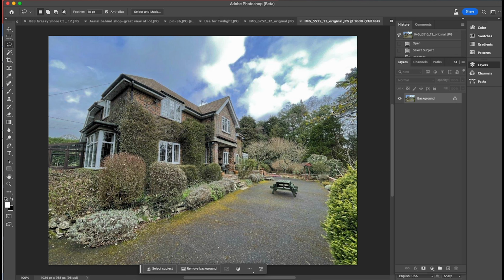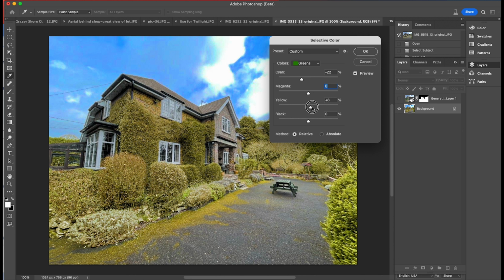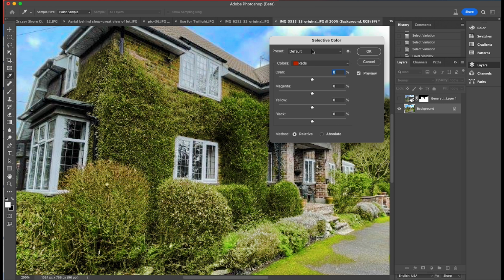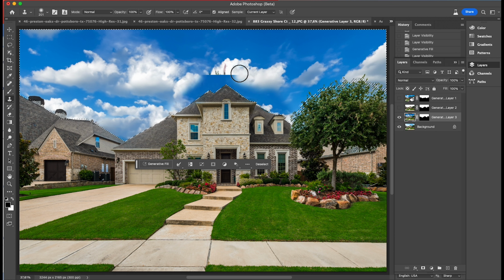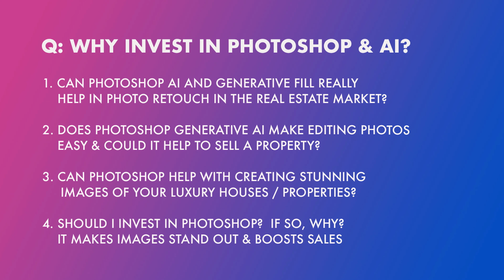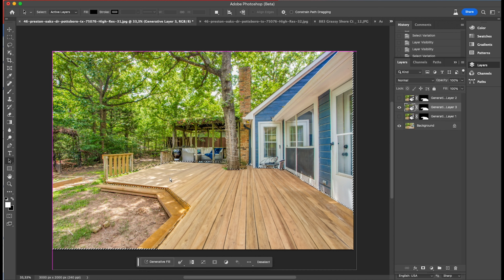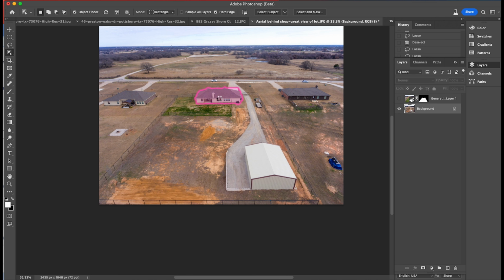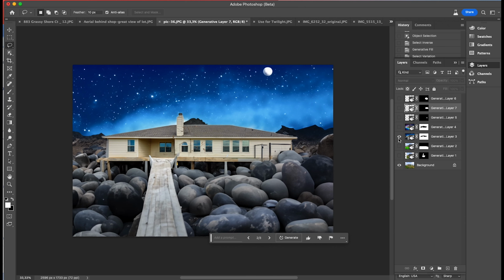Photoshop Generative AI - Transforming Real Estate with Mind blowing ease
FInd out all about Photoshop and Generative AI,  and how you can transforming your Real Estate Go to Market photos with Photoshop and Generative AI. In this tutorial, Chris takes viewers on a fascinating journey into the world of Photoshop and AI in real estate photo retouching, with a focus on luxury homes. The video is an exceptional resource for anyone in the real estate business or investing in property, particularly those interested in building a house in the woods or who just bought more land in the metaverse.

Chris showcases the benefits of using Photoshop generative AI fill for photo editing, particularly with real estate photos of luxury homes. One of the key advantages is that it saves considerable time, enabling real estate agents or photographers to focus on other essential tasks such as preparing for the Housing market 2023. Additionally, generative AI Photoshop features can create stunning high-quality images that would be difficult to achieve manually.

The tutorial is easy to follow, with Chris walking viewers through how to use Photoshop generative AI to enhance real estate photographs step-by-step. He demonstrates the selection tool and how to make auto-selections using AI, saving time and effort in the photo editing process. He also shows how to use the hue and saturation tool to create summery effects, and add vibrant tones to enhance the color of photographs.

Chris emphasizes how important it is to invest in professional photo editing tools, such as Adobe Photoshop AI, to achieve high-quality and professional-level images that will capture the attention of potential buyers. Beyond the technical expertise provided in the video, this tutorial highlights the importance of creating high-quality images in the competitive real estate market.

The tutorial is packed with helpful insights, tips, and examples relevant to real estate business and investing, making it an invaluable resource for professionals, amateurs, and hobbyists alike. By following Chris's step-by-step instructions and utilizing the features and tools of Photoshop generative AI, viewers will be equipped to create stunning, inviting images that will enhance the appeal of luxury homes.

So, if you're involved in the real estate business or investing in property, this tutorial on how to use Photoshop generative AI is the perfect place to start. Don't hesitate to leave questions or feedback in the comments section.

And now for something completely different... just a look at the end of the video how you can go all fantasy... we see how your house looks in space and we learn to retouch small items on your pictures,  with imagination you can use your photos and add a creative spark too!

Try the Beta Version for Generative AI.